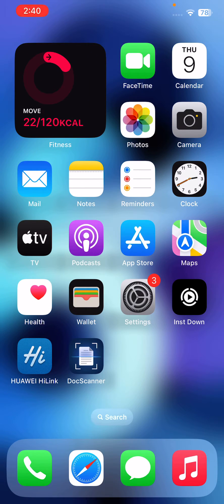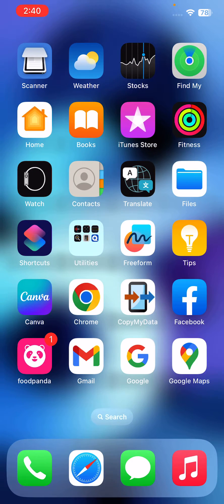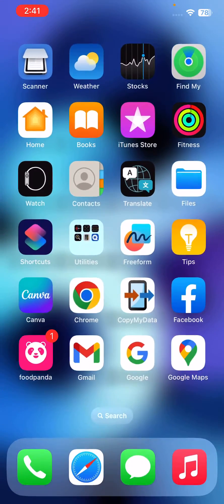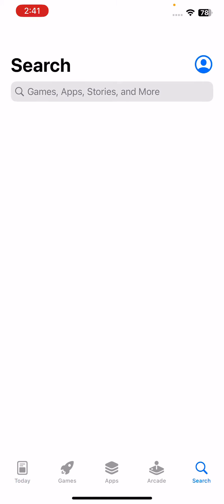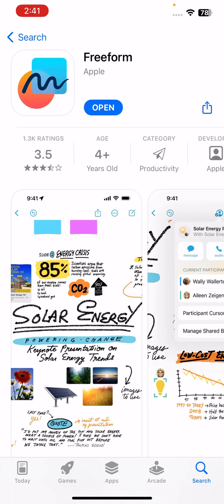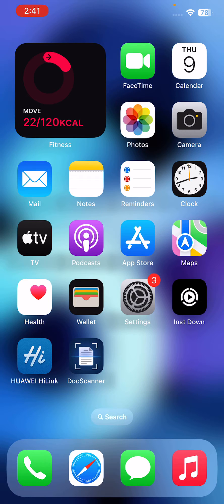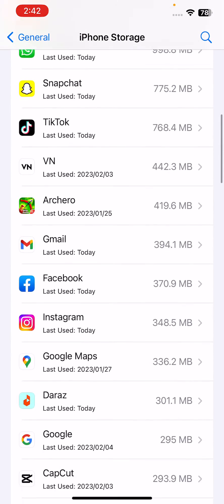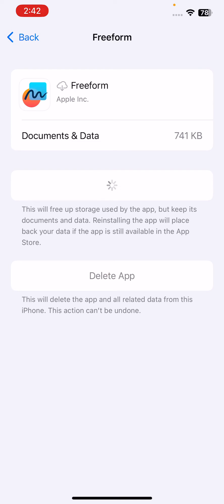How To Fix Freeform App Not Working on iPhone or iPad iOS 16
How To Fix Freeform App Not Working on iPhone or iPad Solved